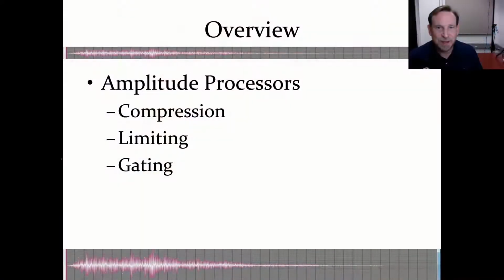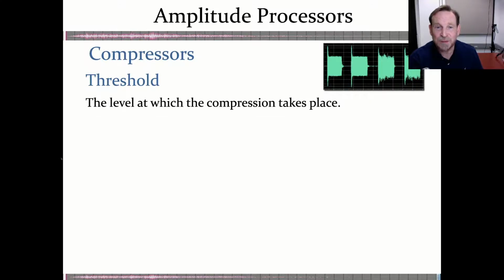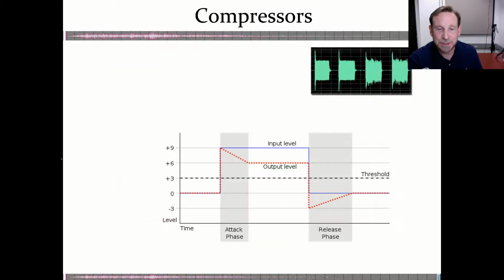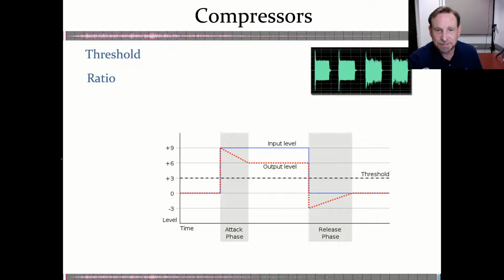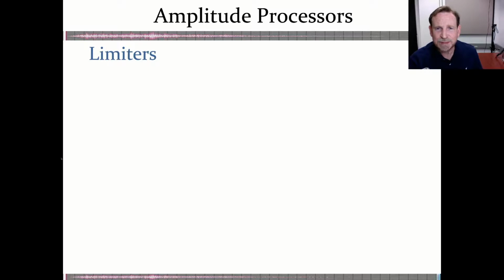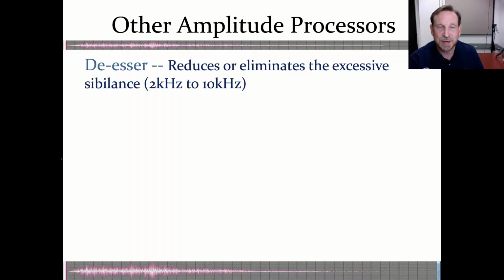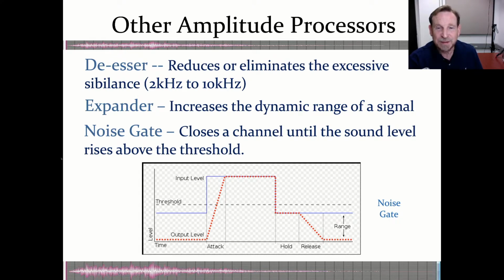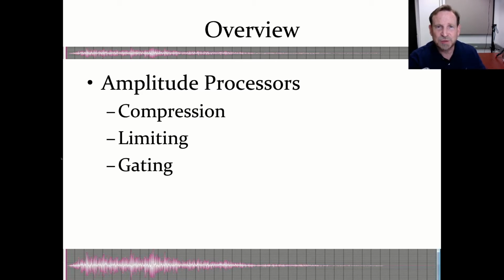Signal Processing Amplitude